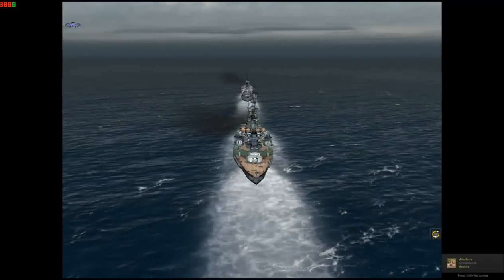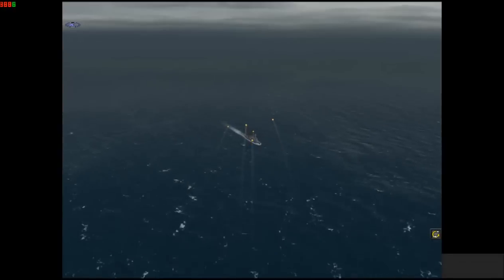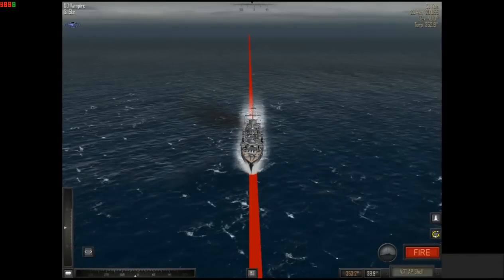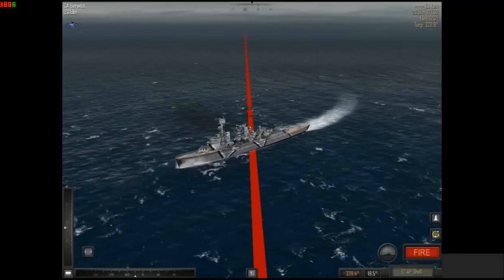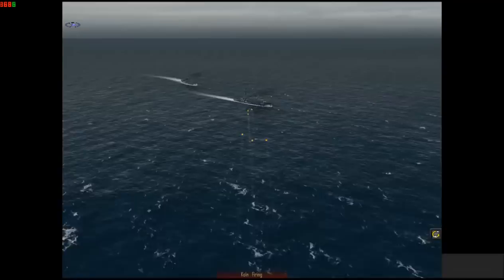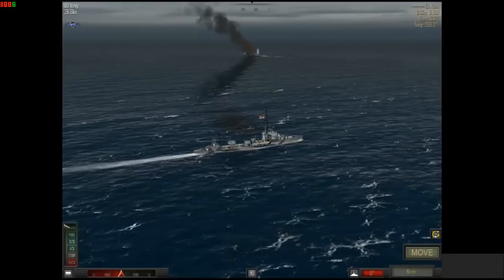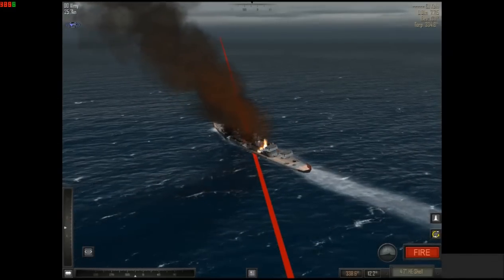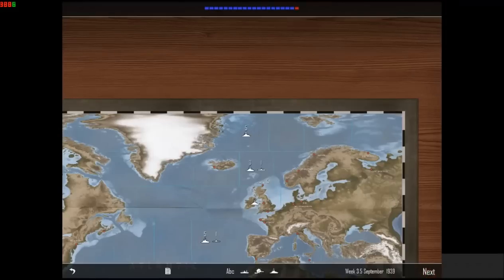Atlantic Fleet: Uk Campaign-Engagement at Norfolk